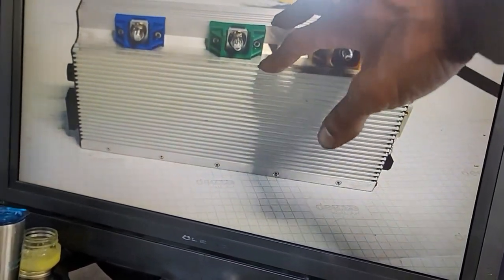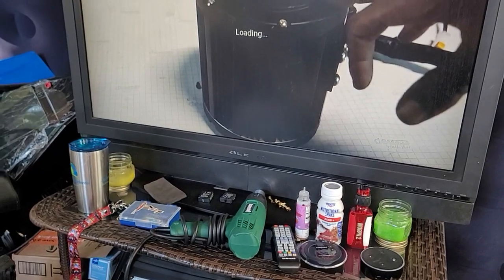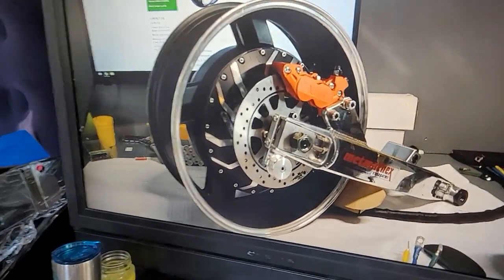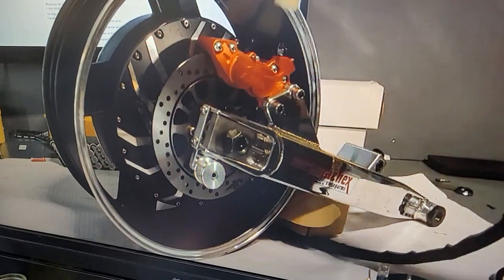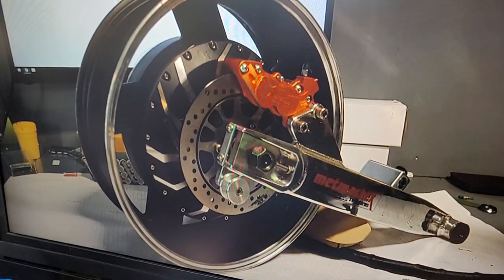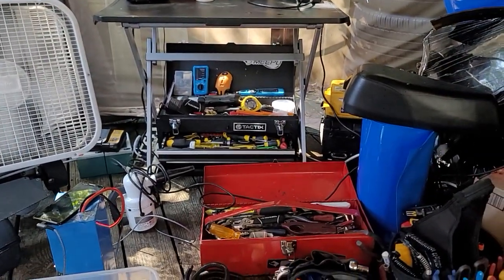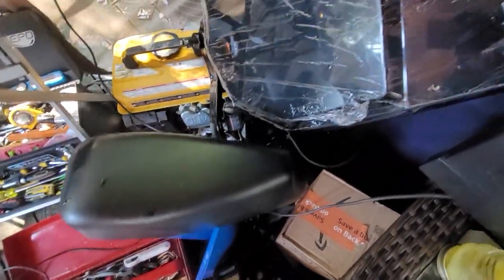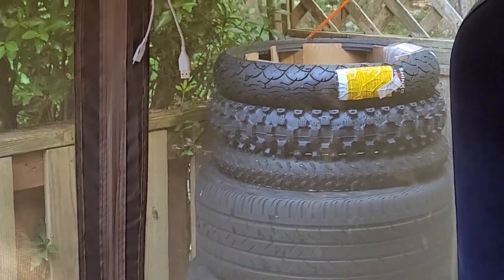Largest Hub Motor in the world, I second I don't own the rights to the video shared by Mr Killovolt!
I agree with Kilovilts views that is most likely the largest Hub Motor manufactured and now most like surpasses the QS 273 that was rated at 8kW but also handled allot more power this thing is allot wider and btw I do have a extra wide Swing Arm but no not necessary that is definitely too convert a motorcycle but so is mine, lol 😉 Once again I do not own the rights to clips of the videos shared